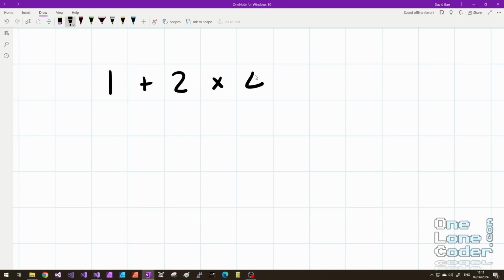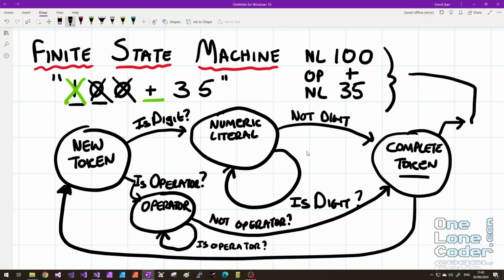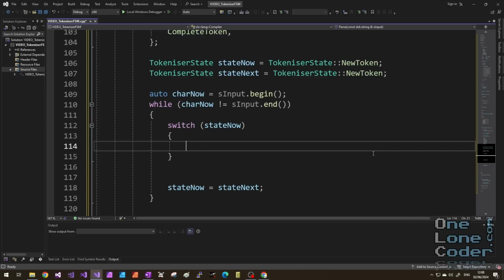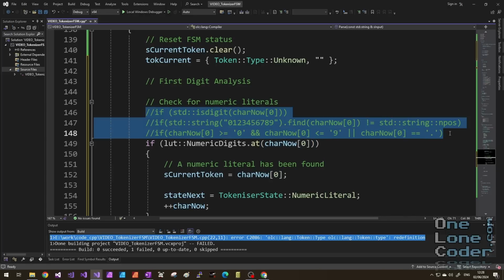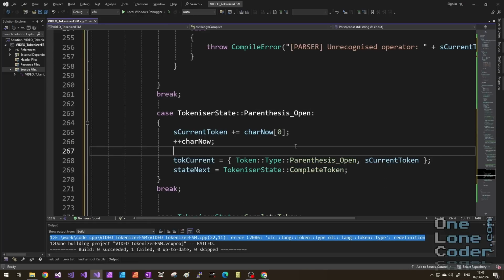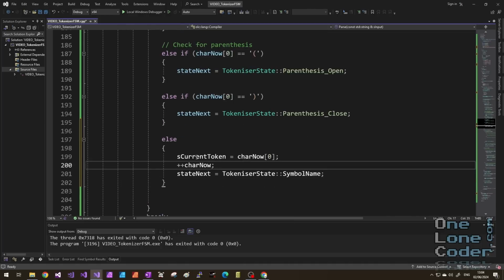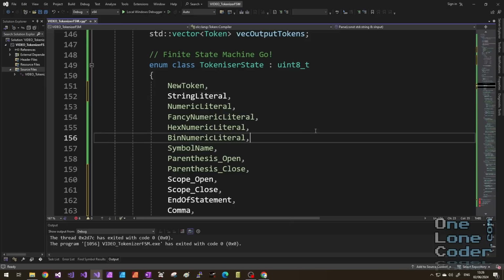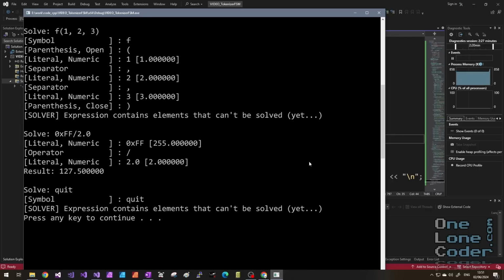DIY Programming Language #2: Tokenising with Finite State Machine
In this video I use a Finite State Machine to parse complicated input into manageable tokens before feeding them to the Shunting Yard Algorithm I developed in part 1.